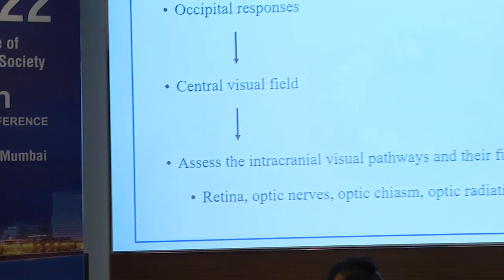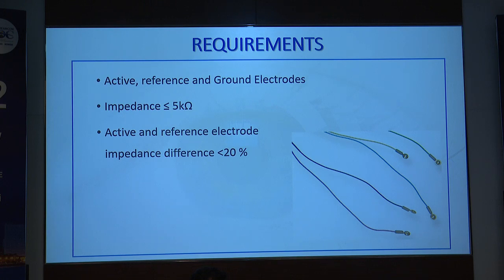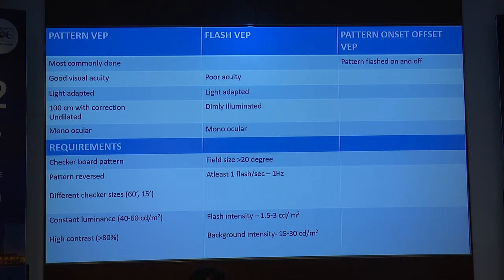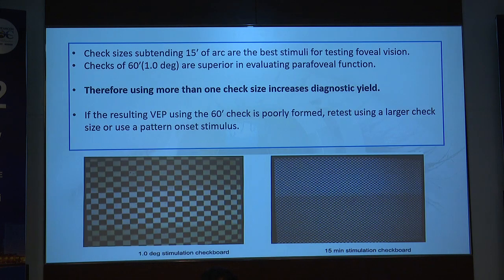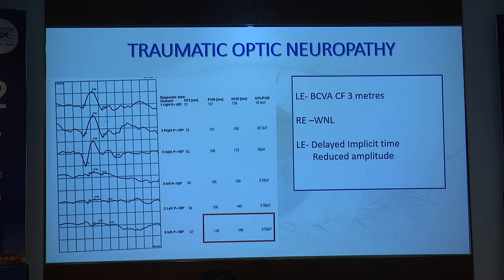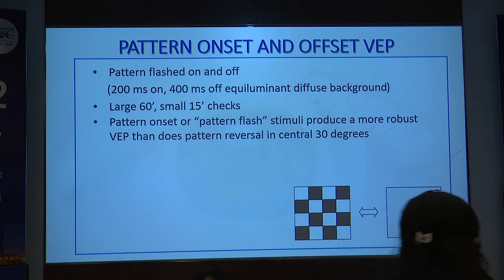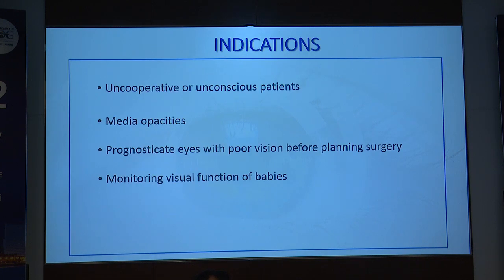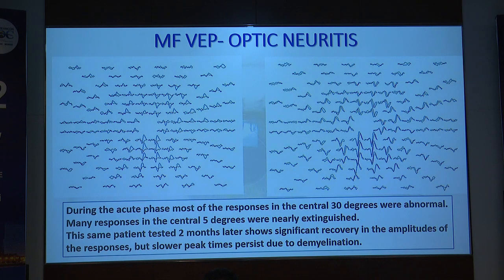AIOC2022 GP17 topic Dr NIDHI GAJENDRAGADKAR VEP